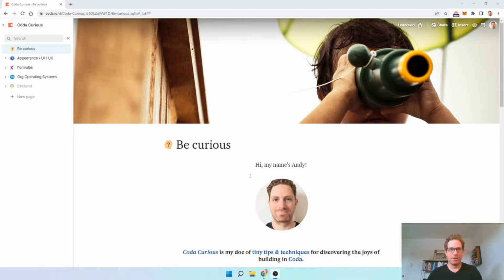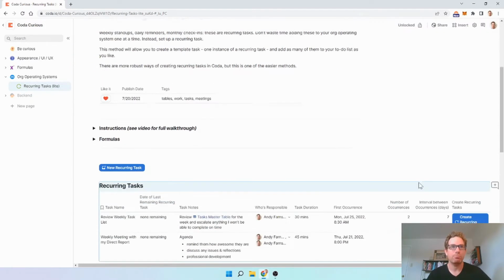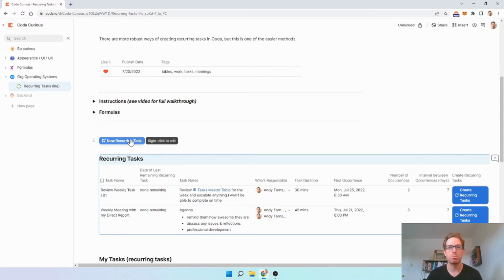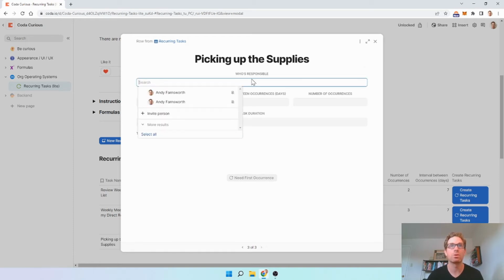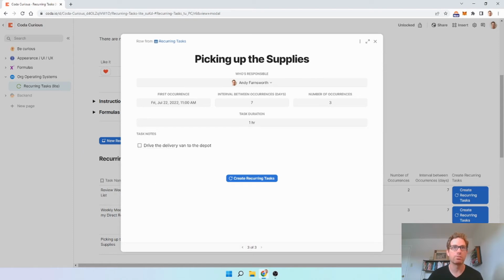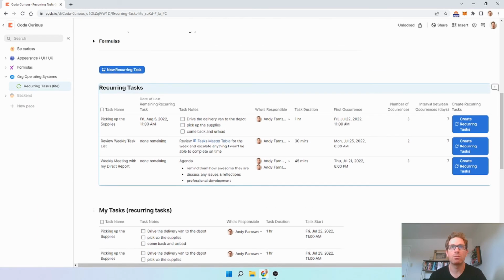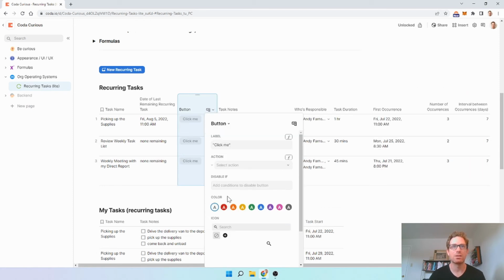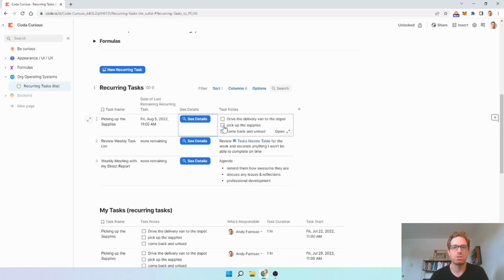Coda Curious #3: Recurring Tasks and Meetings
Back with another episode of Coda Curious, a set of tips & techniques for making better docs in Coda.io.

Coda Curious #3:  add recurring meetings or tasks to your org operating system